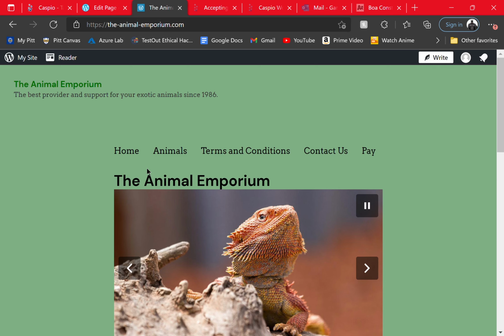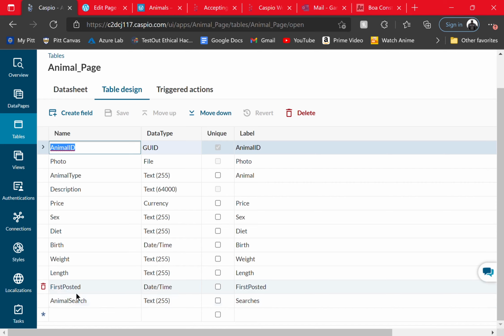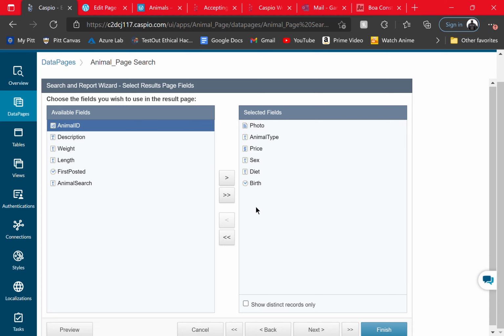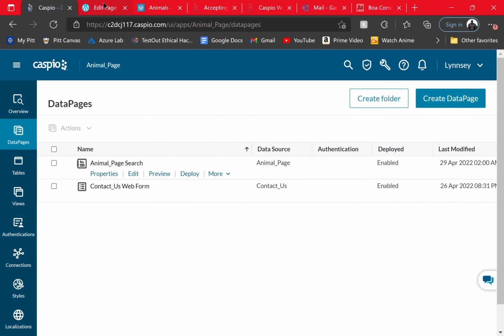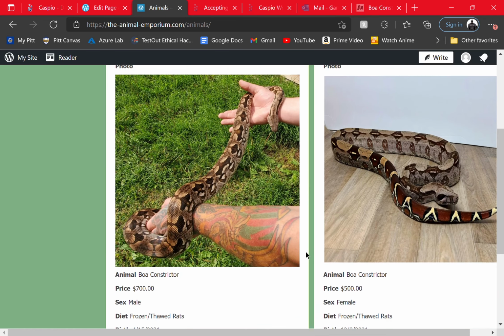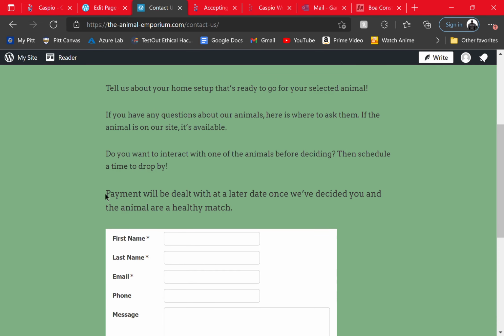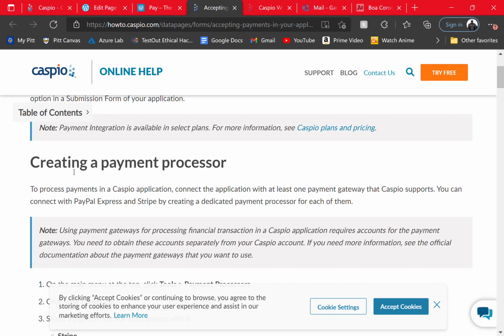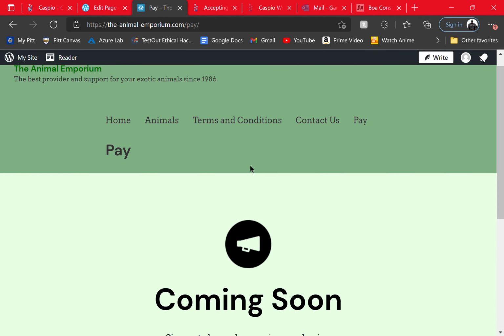The Animal Emporium WordPress Website and Caspio Database Project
For a web development course, I was required to design a website using WordPress. I created an online pet store where you could purchase reptiles for sale, all the animals which were linked to a database with lots of data and data types to be filled out. If a new item were to be added, it need to go in the database.

It had a home page, animal catalog, terms and conditions of the site, a way to contact the website owners, and the payment area, which unfortunately could not be made functional.

View my demonstration video for a full tour of the website that is now unsupported and inaccessible.